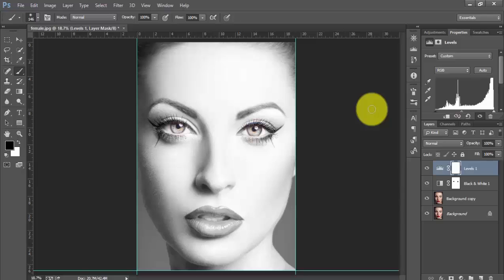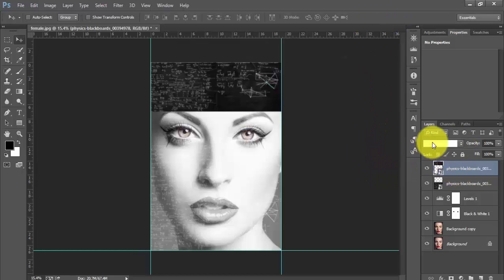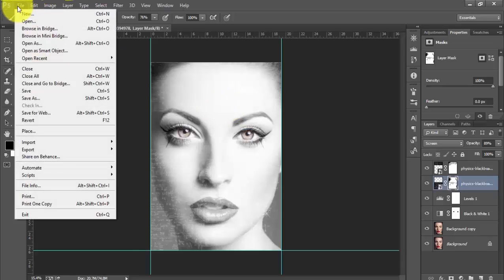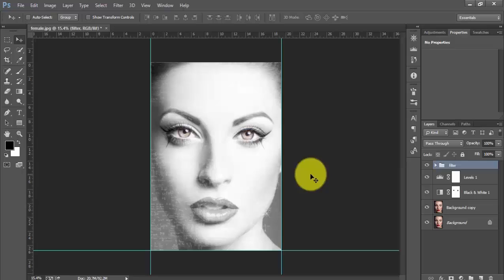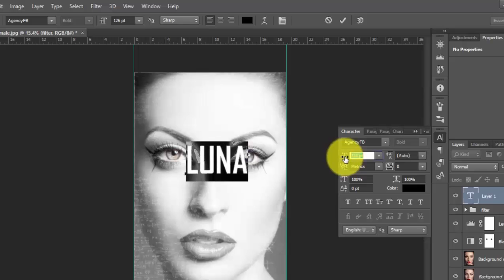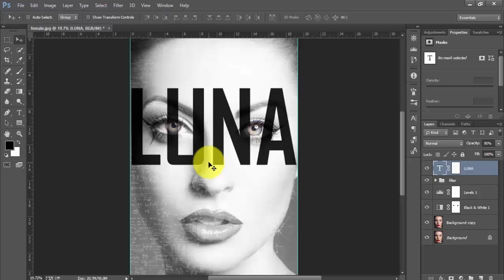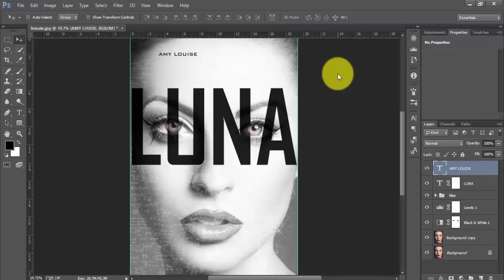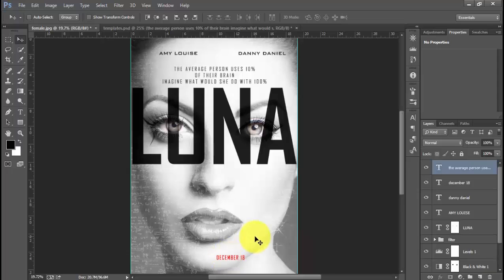Designing LUCY movie poster in PHOTOSHOP - Part 2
Designing a movie poster similar to the film LUCY using Photoshop.